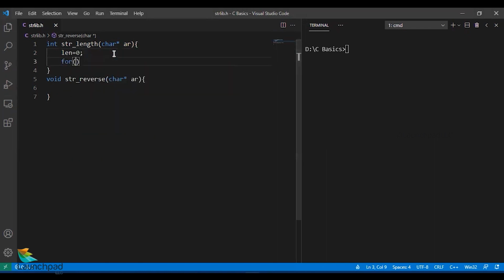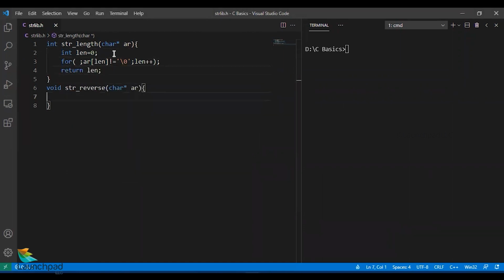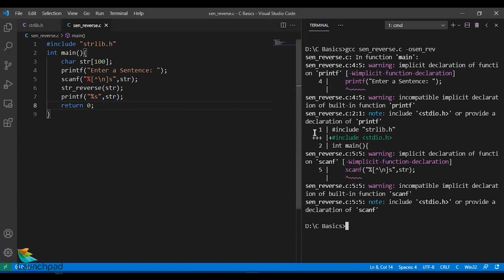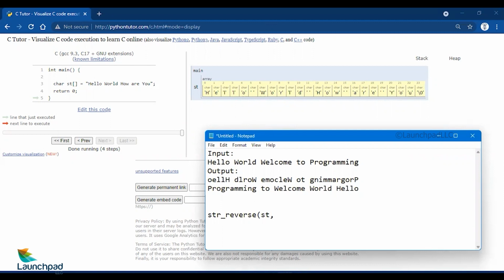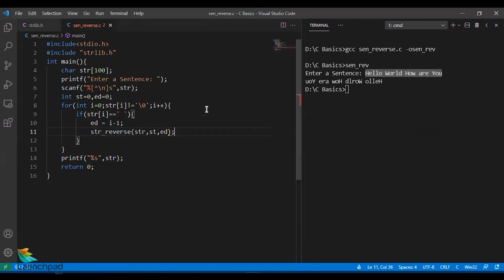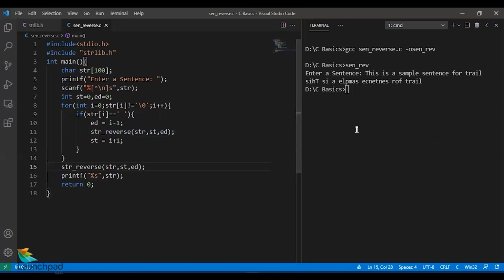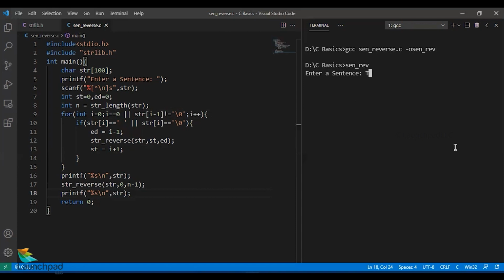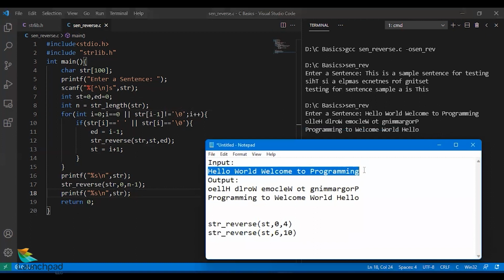STRING REVERSE in C Language - Technical Skills